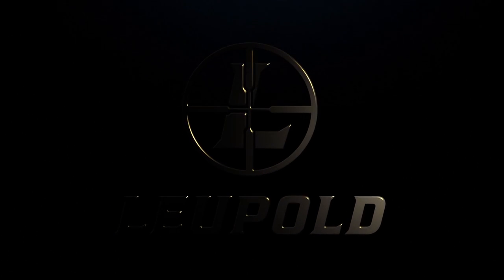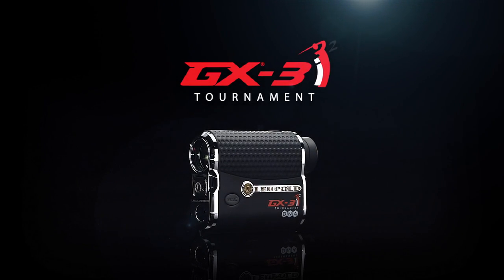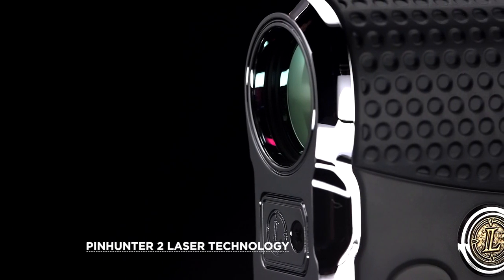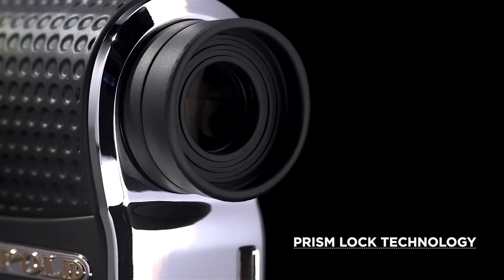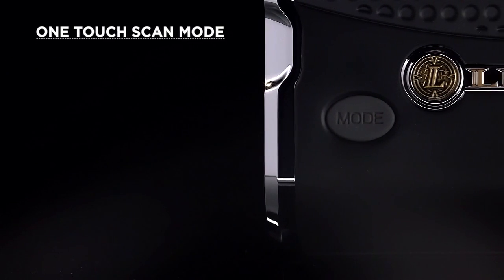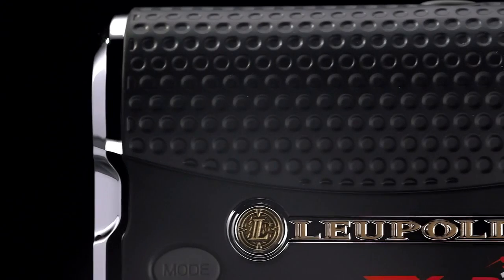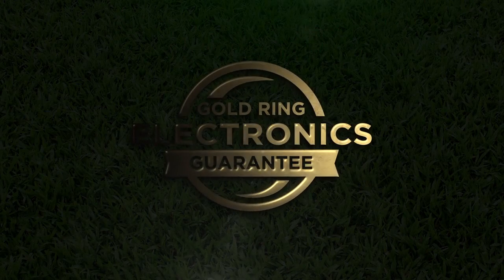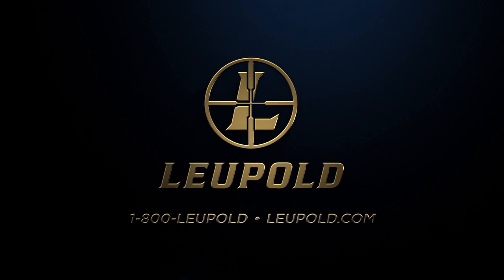Leupold GX- 3i2 Review - Carl's Golfland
Buy the Easy to Use Leupold GX-3i 2 Golf Rangefinder and Save at Carl's Golfland Now.